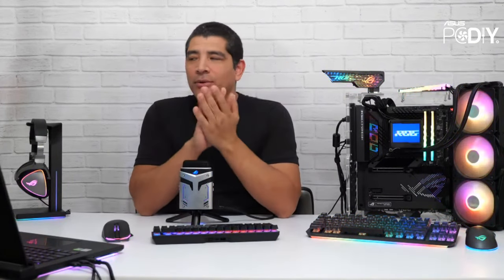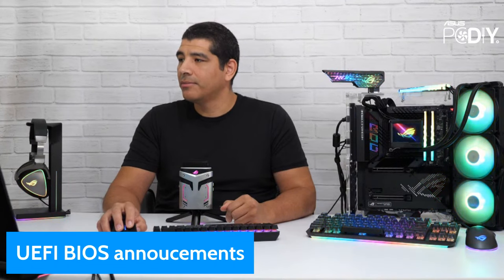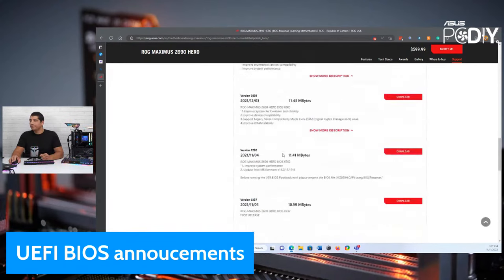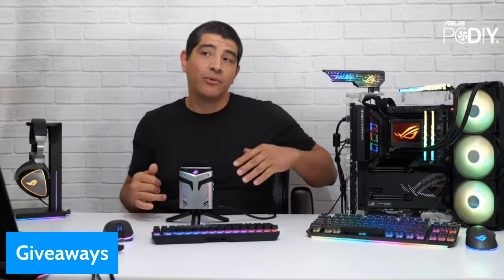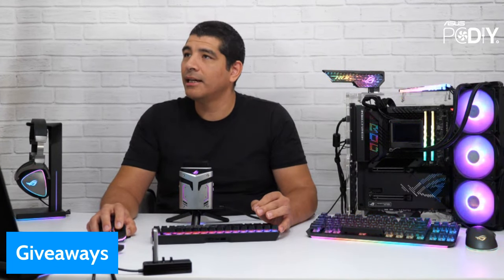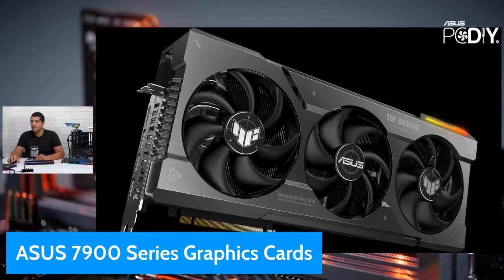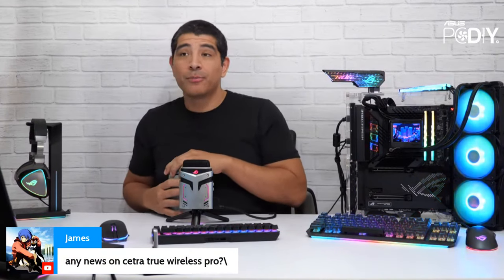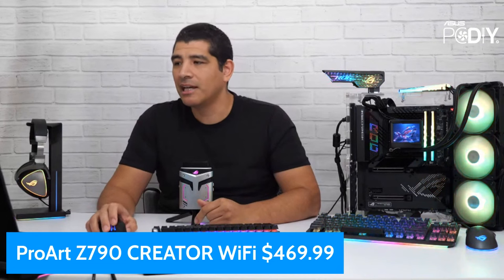ASUS Show #75 – Z790 APEX & B650E-I GAMING, new monitors, routers and UEFI BIOS updates & more!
ASUS Show #75 – MAXIMUS Z790 APEX, New MCE UEFI, ASUS 7900 series graphics, monitors, PC Builds & More!

In today’s stream, we will be taking a closer look and talking about some of our latest products coming out soon. Check out the full list below.

We will also discuss

New UEFI bios updates
New ASUS Z700 series MCE 90c UEFI feature
VBIOS update for ASUS RTX 40 series graphics cards
Promotions and sales on ASUS hardware

Last but not least, we feature your PC builds, mods, and setups in our ASUS PCDIY Builder Spotlight.

PC builds, PC Mods, and PC setups showcase!
ASUS PCDIY builder spotlight – From air-cooled to liquid-cooled, ITX to ATX, we have an array of amazing PC builds and setups submitted by ASUS PCDIY builders

Motherboards

ProArt Z790 Creator WiFi
ROG MAXIMUS Z790 APEX
WS W680-ACE
ROG STRIX B650E-I Gaming

Graphics Card

AMD 7900 series – TUF GAMING 7900 XTX
Peripherals

Monitors
ROG STRIX XG32AQ
TUF GAMING VG34VQE1AM
ProArt PA147CDV

Networking
ASUS RT-AXE7800
ASUS ZenWiFi XD5

Cooling ( fans and AIO )

Power

Chassis

Accessories/Misc
ROG cosmic hoodie

MiniPC